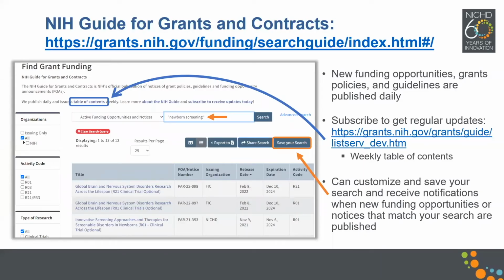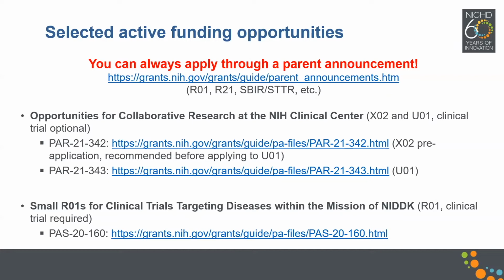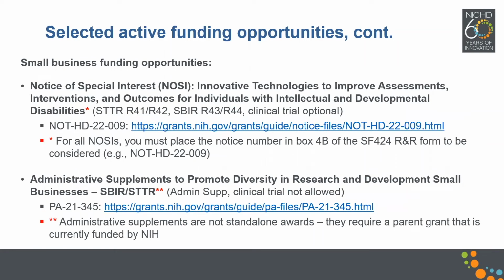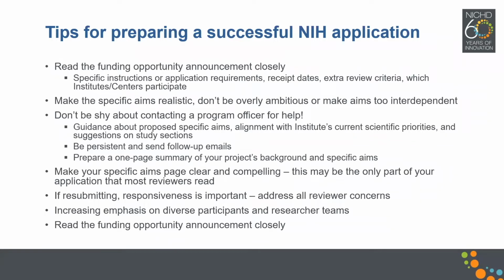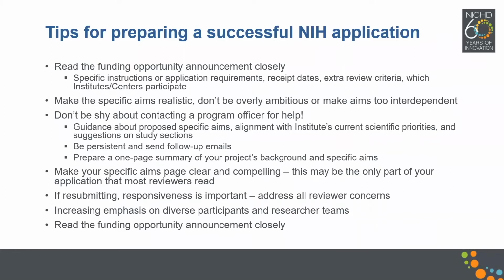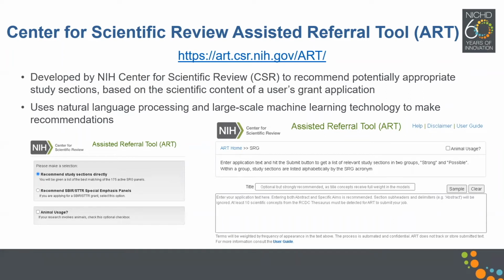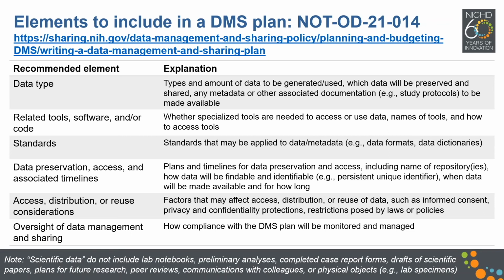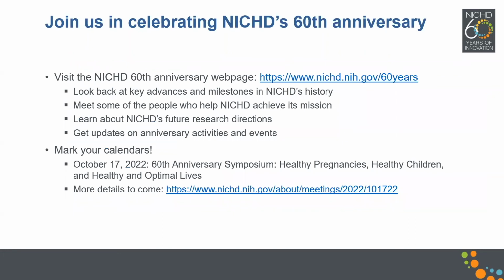Melissa Parisi and Mollie Minear - NICHD and Newborn Screening Research (Part 2)